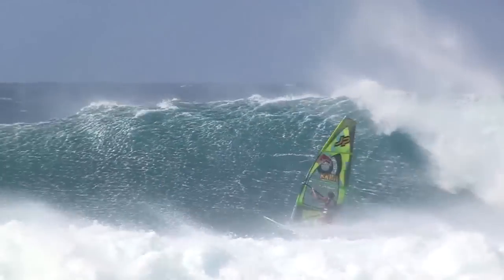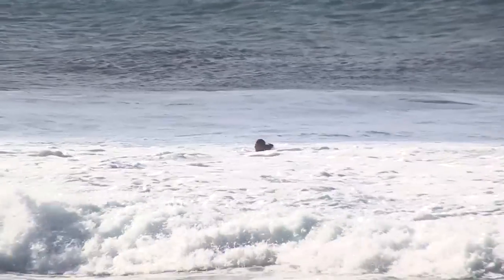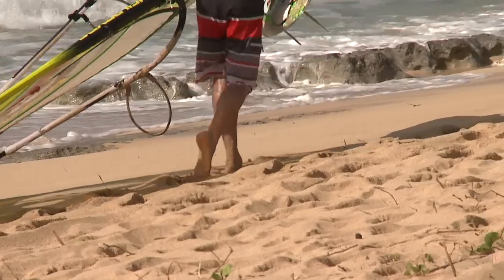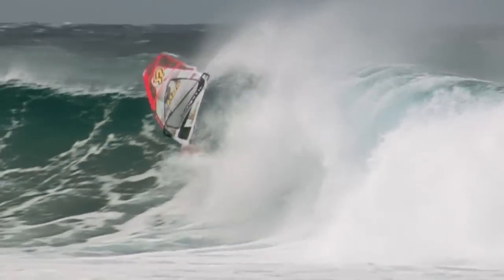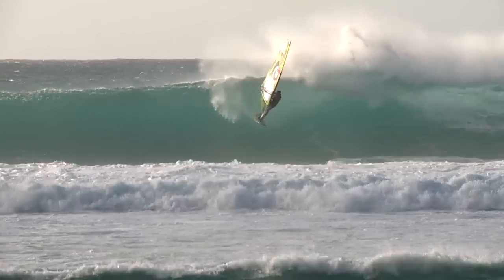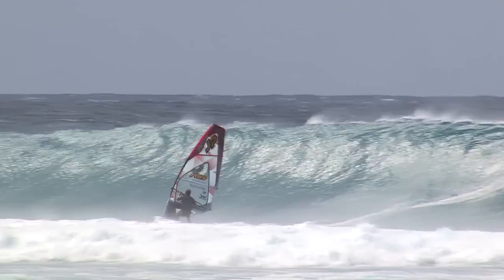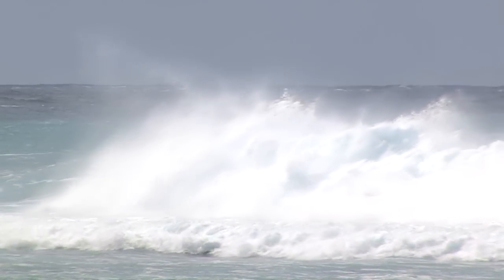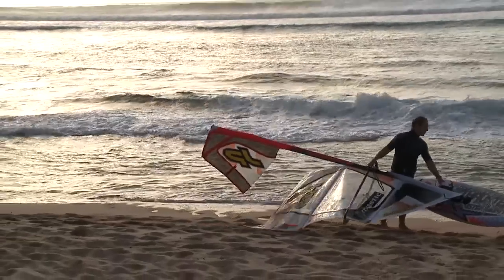Jason Polakow and Robby Swift at Backyards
With so many northerly winds and medium sized waves on Maui this winter, Jason and Robby ventured to the North Short of Oahu in search for winds and good windsurfing waves. And did they find both!